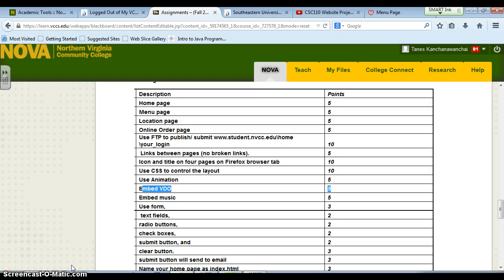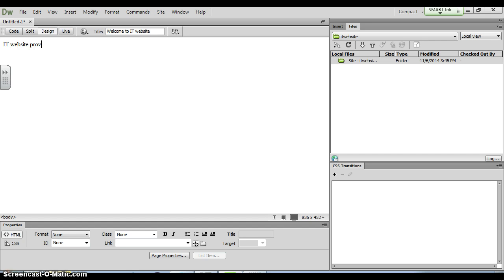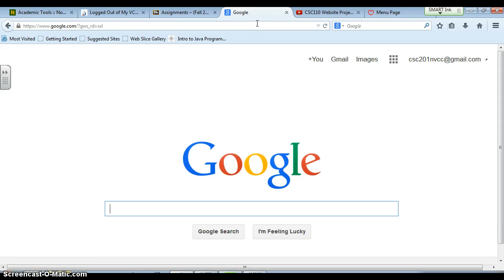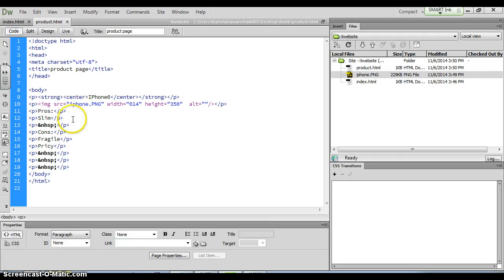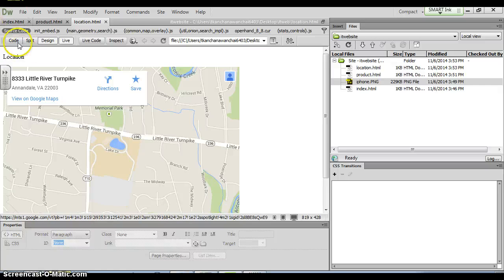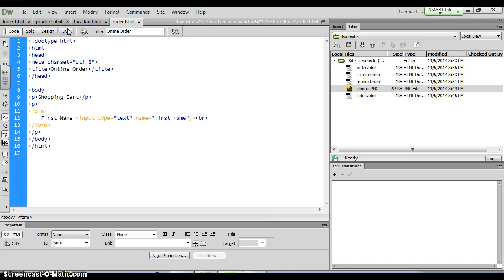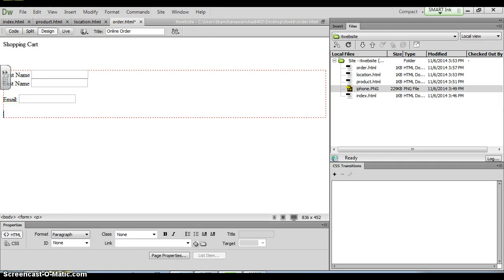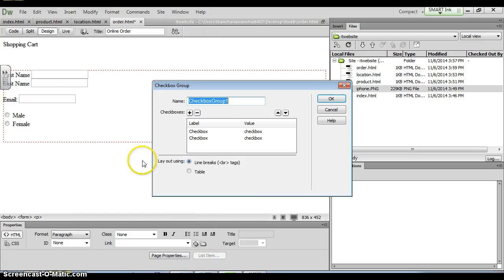CSC110 Website Project Using Dreamweaver Part3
show how to create web pages with dreamweaver and creat form for user inputs